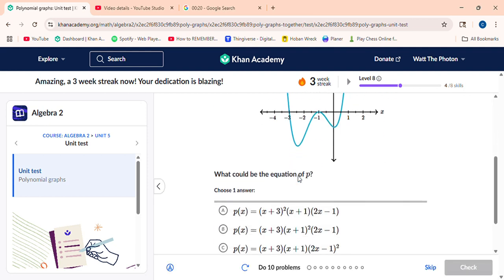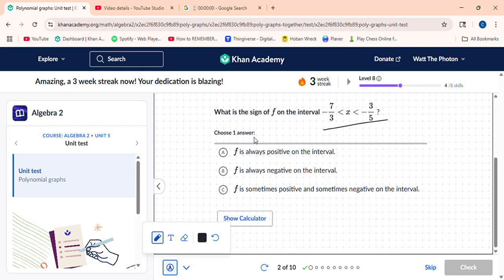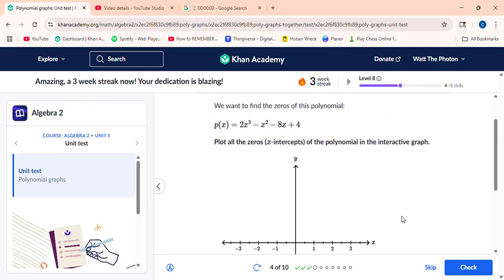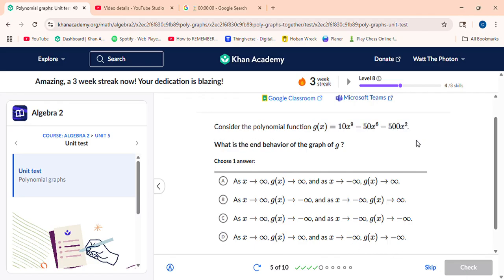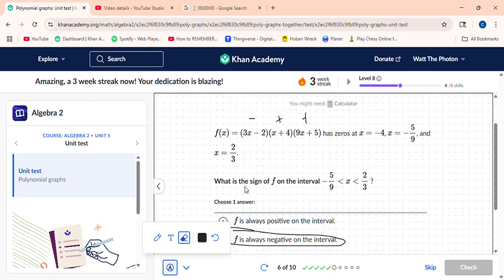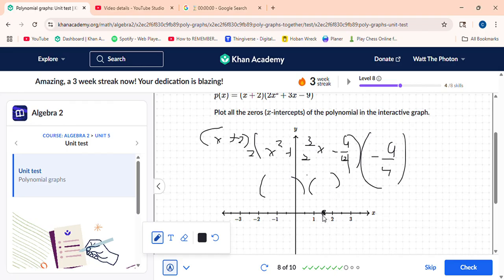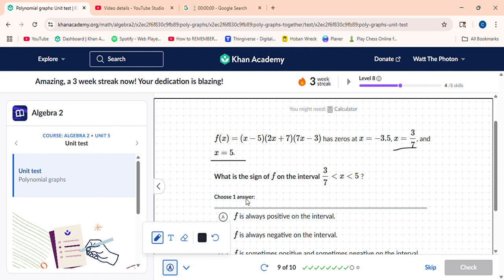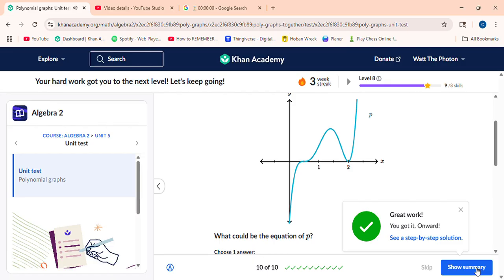Polynomial graphs Unit test 5